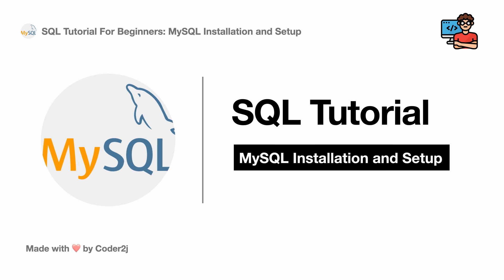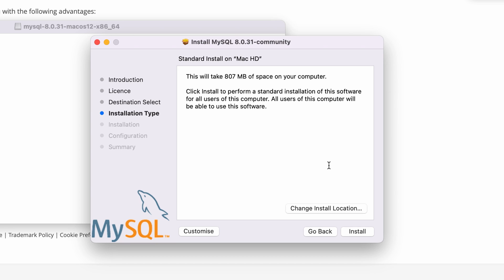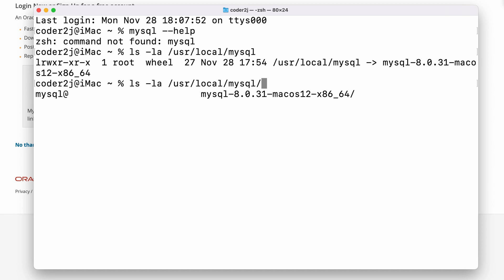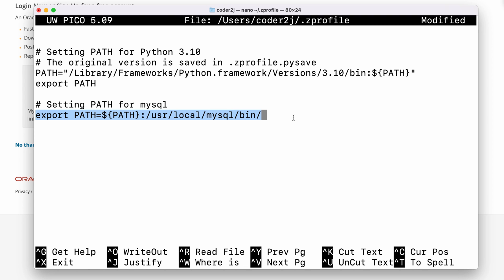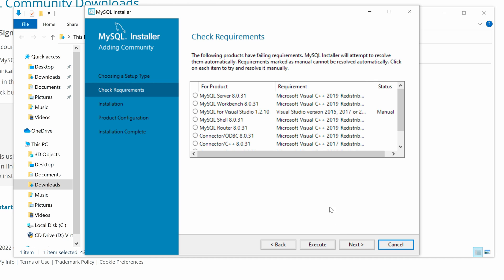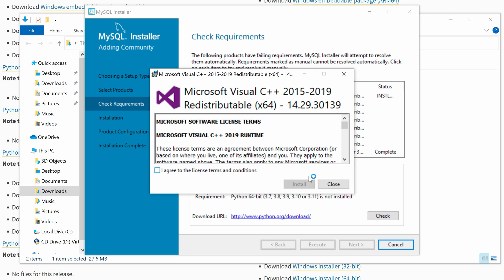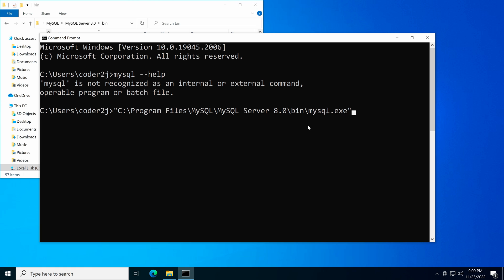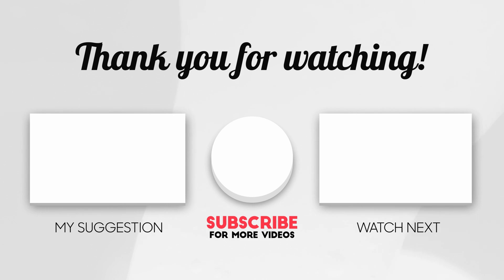Install and Set up MySQL 8 on Mac and Windows | SQL Tutorial For Beginners (MySQL)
VIDEO CONTENT 📚
Today I will show you how to install and set up MySQL on macOS and Windows 10. Sounds exciting? Let’s get started!

Export MySQL Path command: export PATH=${PATH}:/usr/local/mysql/bin

Throughout the course, you will learn:
00:00 - Intro
00:13 - Install MySQL on Mac
04:16 - Set up MySQL on Mac
09:13 - Install MySQL on Windows
15:19 - Set up MySQL on Windows